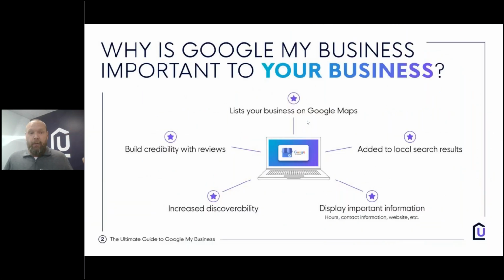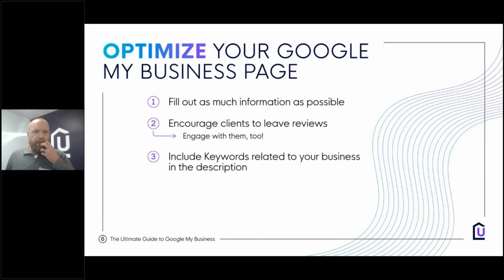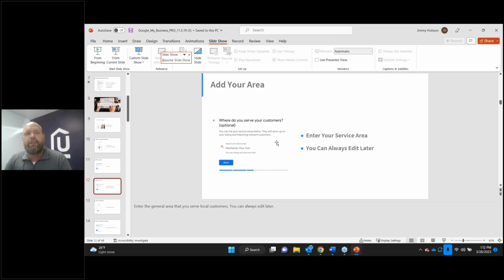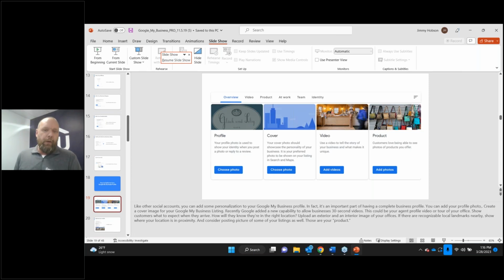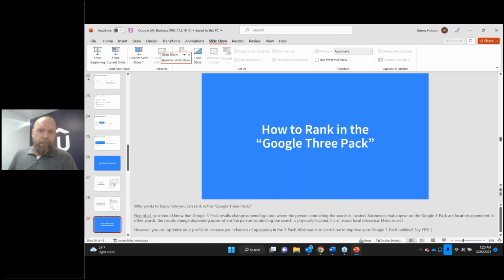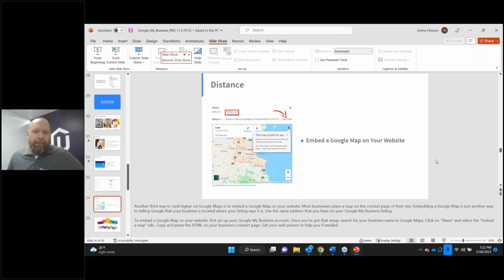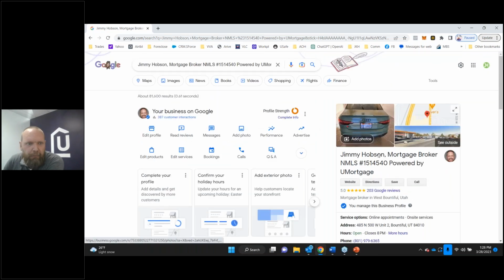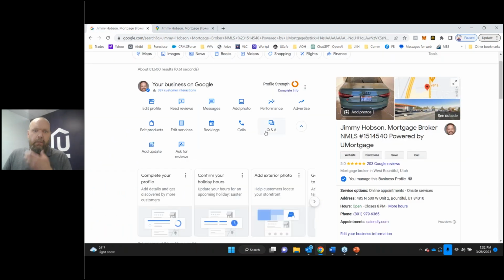Google My Business - 3/28/23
Branch Manager, Jimmy Hobson, goes through the setup and benefits of Google My Business.

UMortgage is a purpose-driven mortgage company dedicated to redefining standards in the mortgage industry. We primarily focus on powering our Loan Originators with the tools and support they need to take their business to new levels. Through innovative technology and centralized Loan Originator support, our goal is to modernize, streamline, and create value-driven relationships that will trailblaze a new path in the industry.

Learn more about financial education and the groundbreaking ways we are elevating UMortgage Loan Originators to propel them and their businesses.

UMortgage NMLS# 1457759